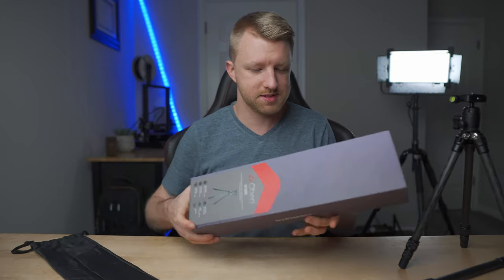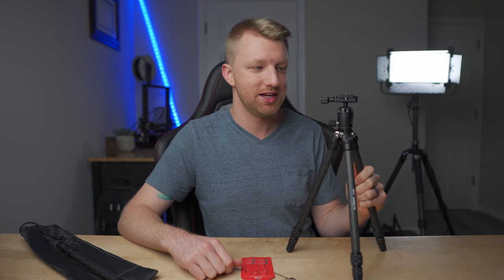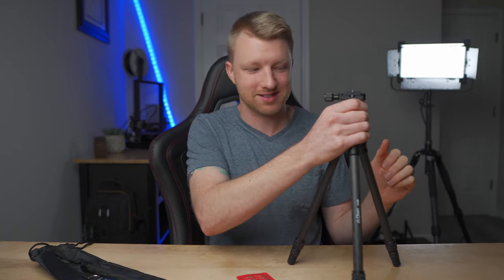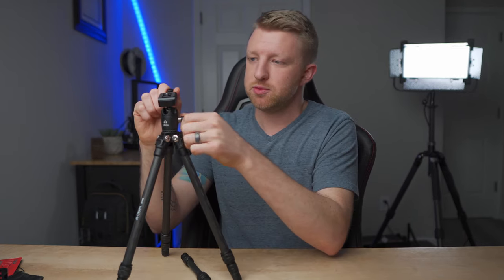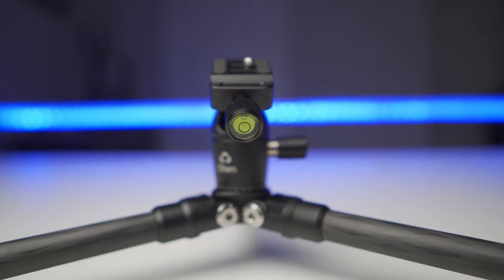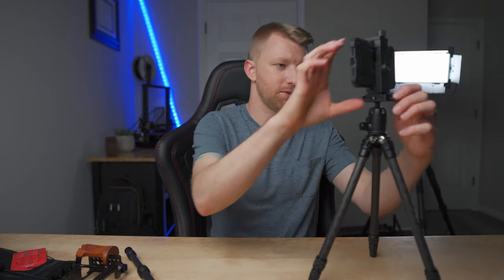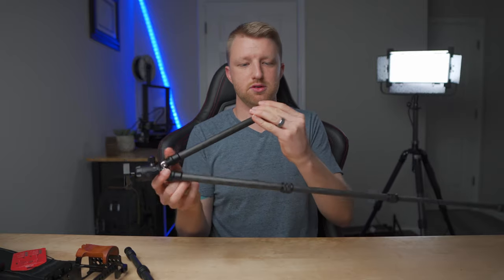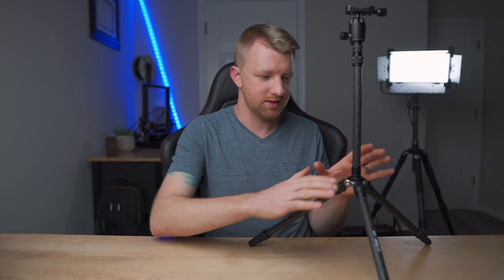Best Tripod for Travel and Backpacking? | Oben CTT-1000L Review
-Oben CTT-1000L

-Filmed with this camera
-Filmed with this lens
-Filmed with this microphone

THUMBS UP FOR TIMESTAMPS! 👍
- Overview
    0:35 - Packaging and Specs
    2:20 - Weights
    3:40 - Build Quality
    4:15 - Ball Head
    6:55 - Feet
    7:10 - Using as a Table Tripod
    8:20 - Leg Extension
    8:45 - Extender Column
- Review/My Experience
    9:55 - My main issue with this tripod
    10:40 - Ball Head
    11:00 - Stability
    11:40 - Wobble Test
    13:25 - Using as a Travel Tripod
    14:10 - Using with a Gimbal

MUSIC!

OUTDOOR CHANNEL!

ARE YOU REALLY STILL READING THIS?
✋ High five if you've made it this far! There can be a lot of text to wade through in these descriptions! My own mother wouldn't even read this far and she's been watching my videos since I was 12 years old. Thanks for being a friend!